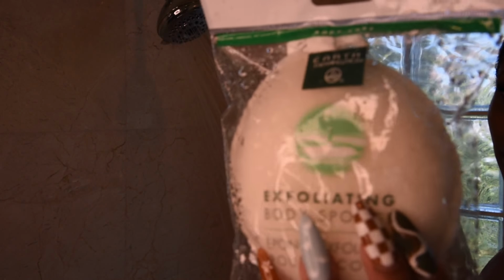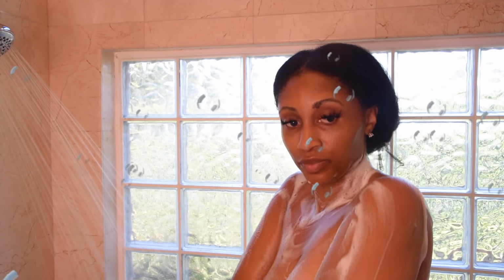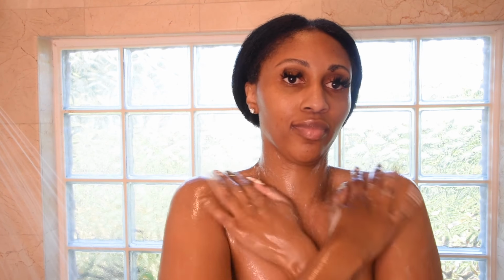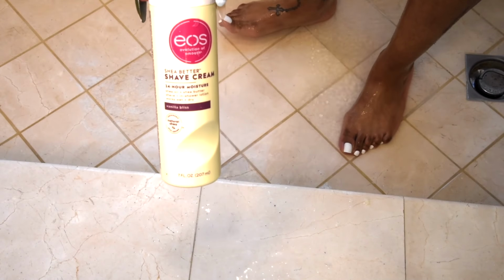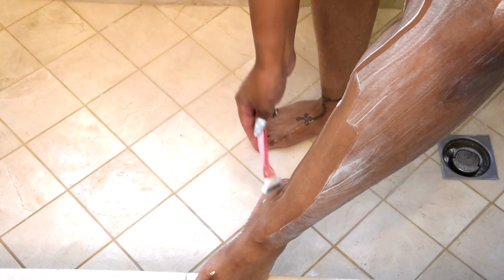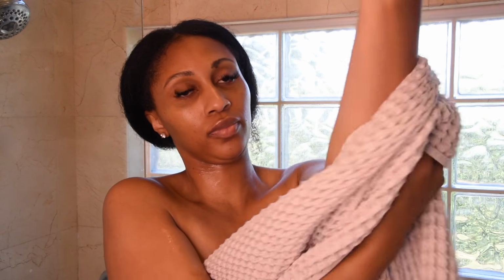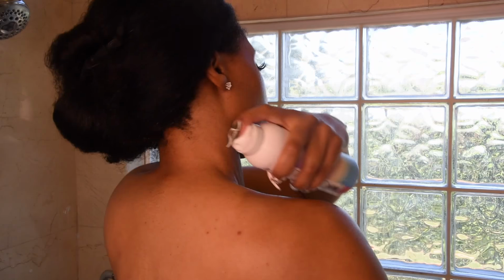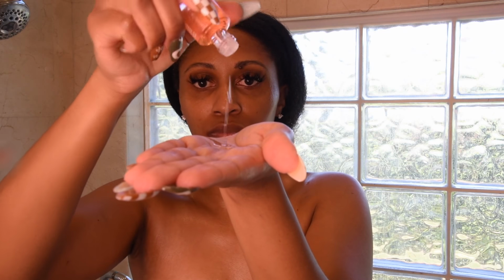MY FALL SKINCARE SHOWER ROUTINE | FOR GLOWY SMOOTH SKIN + HYGIENE MUST HAVES 2021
Hi Loves,

I hope you all enjoyed my new fall skincare shower routine. I think this shower routine will turn into my all year routine. I love how soft my skin feels and looks!

Other Items:
Raspberry Whipped Body Butter:
Truly Cooka Oil: